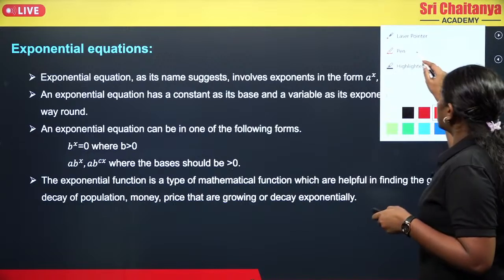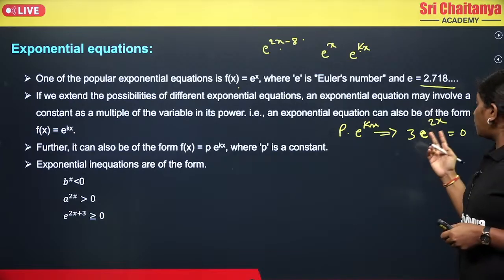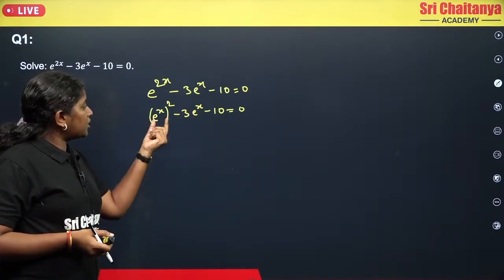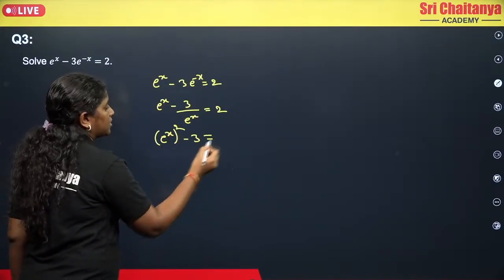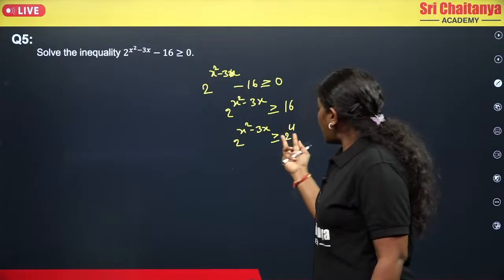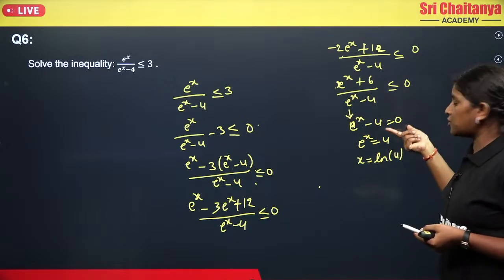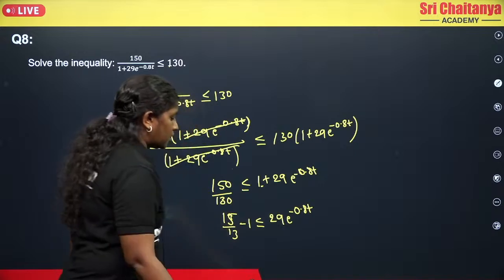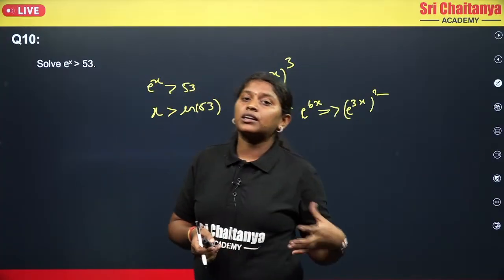Exponential Equation - Concept & Solving Advanced Problems | Math | Transition Course For JEE | LIVE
Welcome to this comprehensive session from the Transition Course for JEE, designed to strengthen your foundation in Exponential Equations and Inequations—an important topic in Class 11 Math and highly relevant for JEE Main & Advanced.

In This Session, You’ll Learn:
➜Basics of Exponential Equations: Definition, structure, and key identities
➜Properties of Exponents: Laws of exponents used in solving equations
➜Concept of Exponential Inequations: Understanding inequality behavior with exponents
➜Techniques to Solve Advanced Problems: Step-by-step problem solving, substitution methods, and graph-based approaches
➜Real-time applications and how to avoid common pitfalls in JEE-level questions

An exponential equation is an equation in which the variable appears in the exponent.
The properties of exponents are a set of rules that simplify the manipulation and solving of exponential expressions.

An exponential inequality is an inequality where the variable appears in the exponent of an exponential expression.

This topic is not only foundational in algebra but also connects to logarithms and functions-making it a must-master area for any serious JEE aspirant.

Designed especially for students transitioning from Class 10 to 11, this session helps in bridging the conceptual gap and preparing for competitive problem solving.